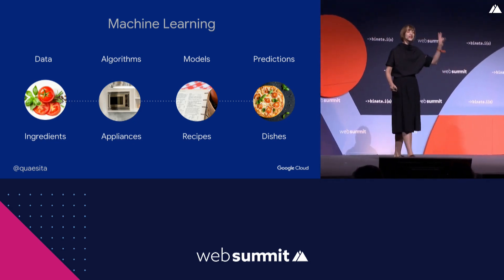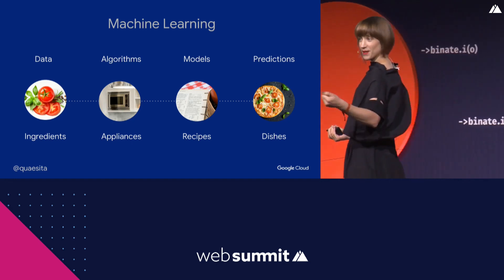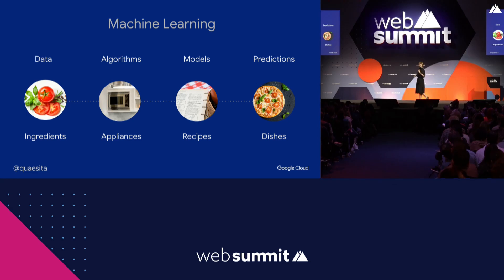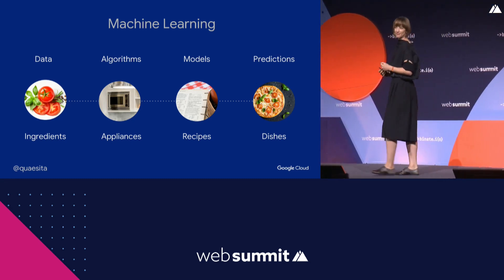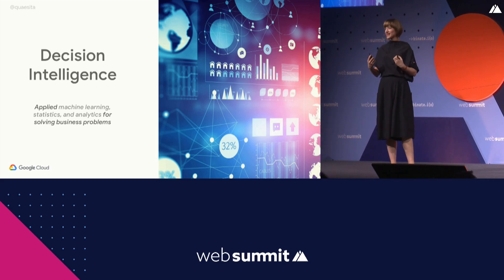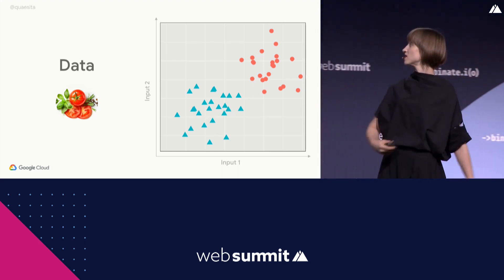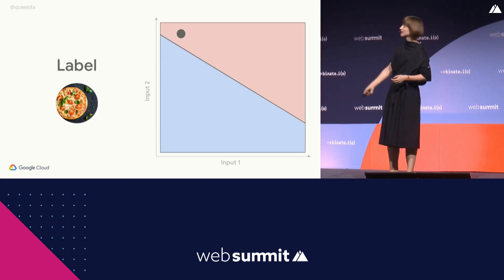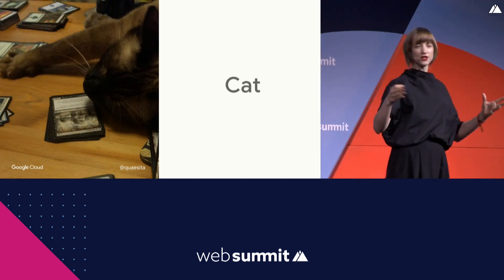Decision intelligence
Join Cassie Kozyrkov as she jumps into how machine learning and artificial intelligence are no longer science fiction, but what does it take to harness their potential? Let's strip away the jargon in machine learning to take a look at what’s easy, what’s hard, how to spot opportunities, and what you need to know to avoid the two biggest threats in AI. Along the way, we’ll meet an emerging discipline that focuses on using machine learning and AI to improve your business: Decision Intelligence.